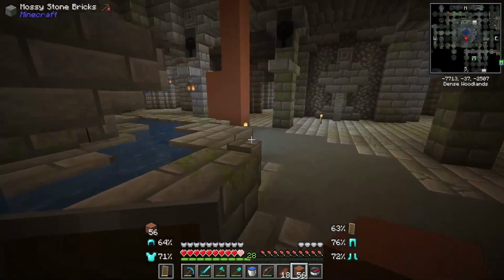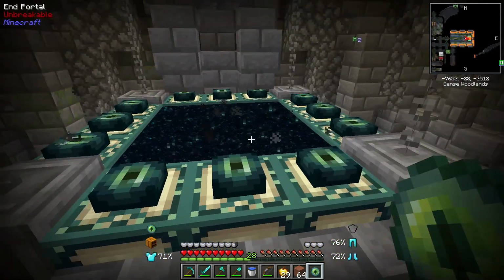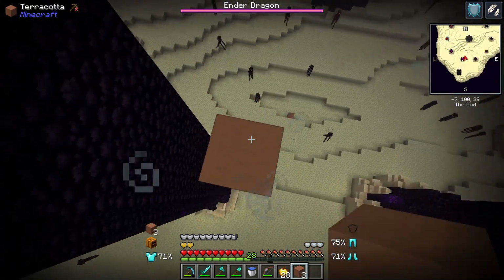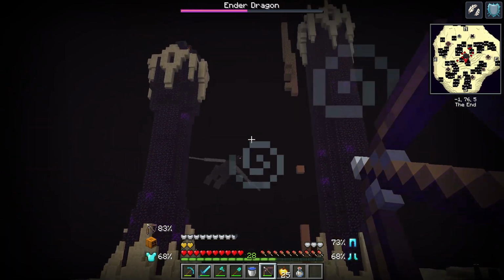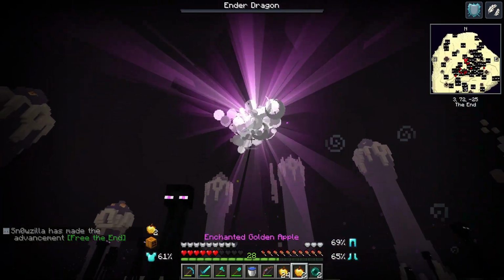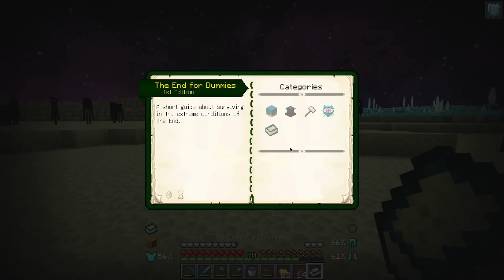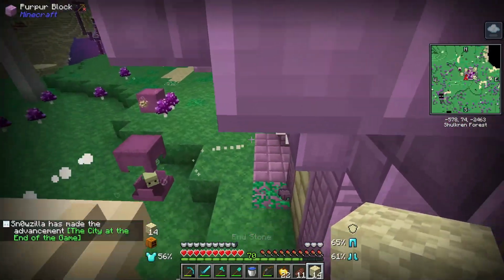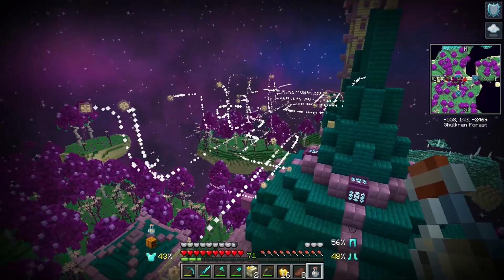The End!? | Better MC Part 8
hehe, no. We still have the Twilight Forest to take care of. Anyway, today we take on the End and the End City and let's just say, it doesn't go according to plan.

Also, sorry for the really garbage upload schedule. Been really busy lately.